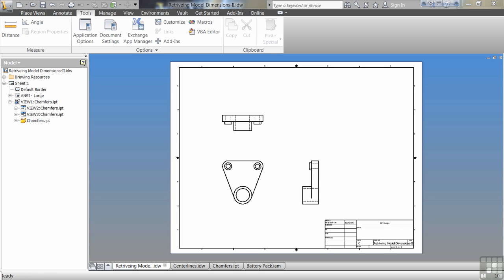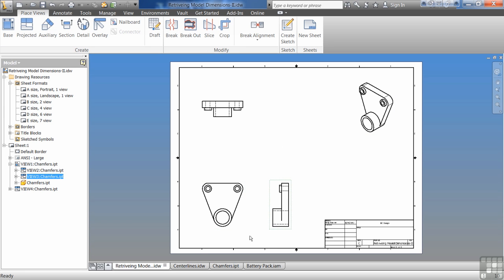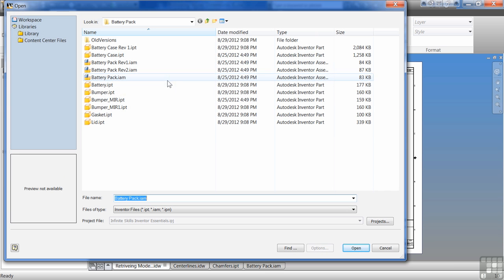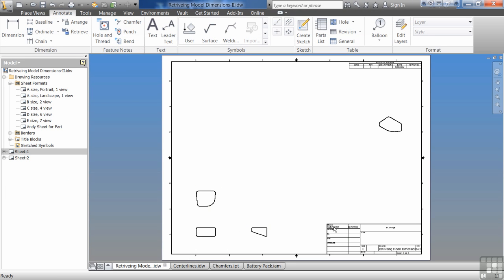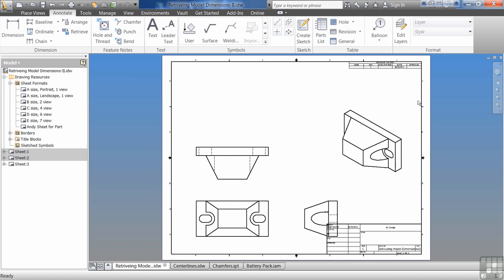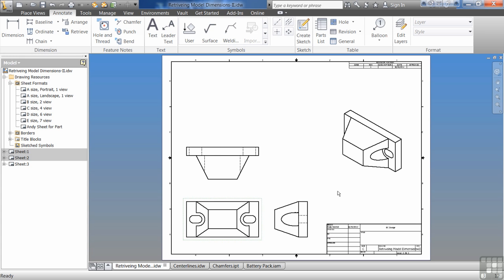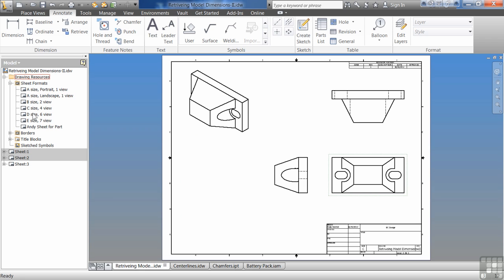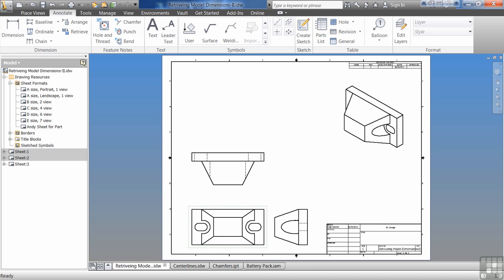1306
Inventor Professional